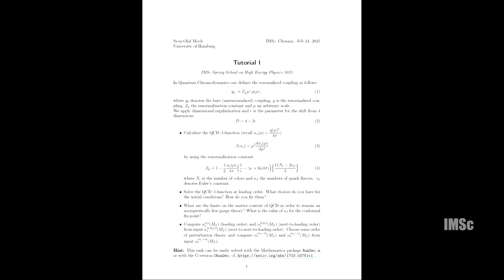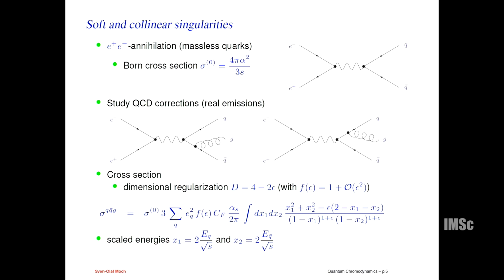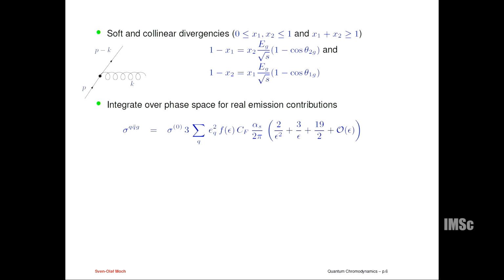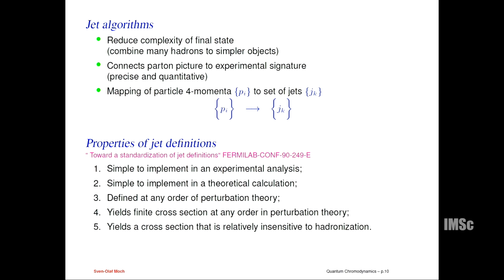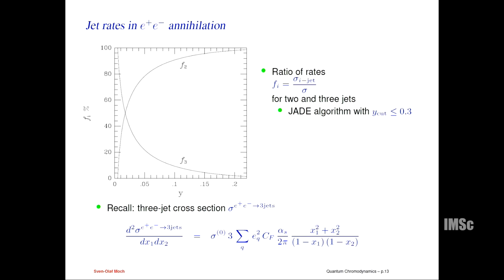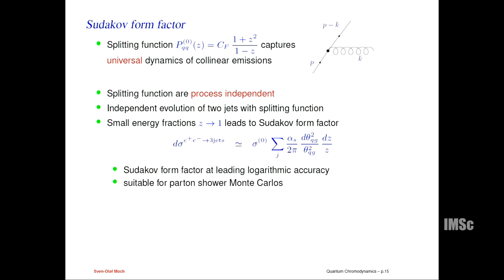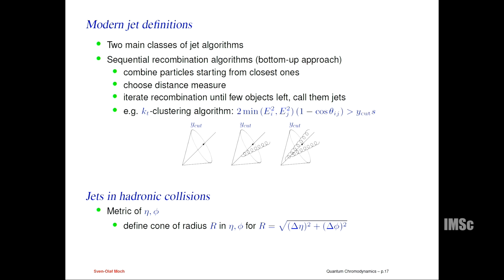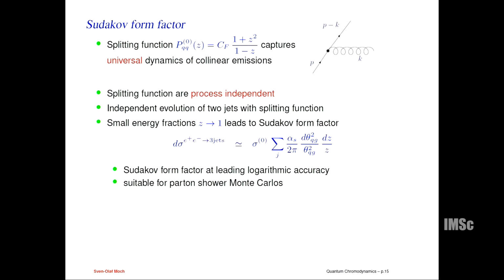Perturbative QCD - 2 by Sven-Olaf Moch